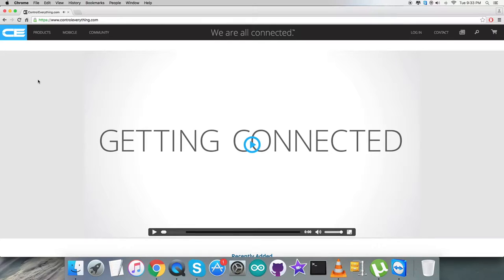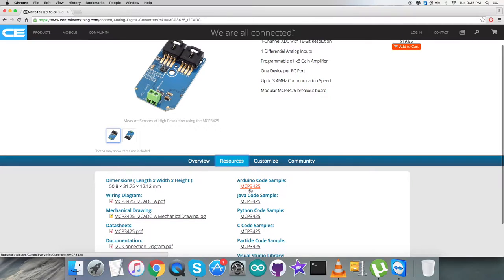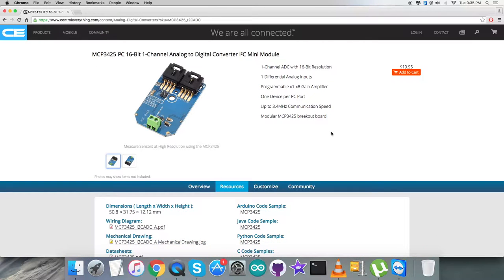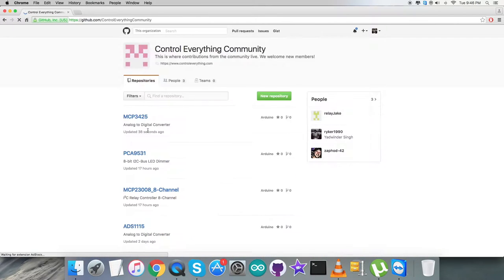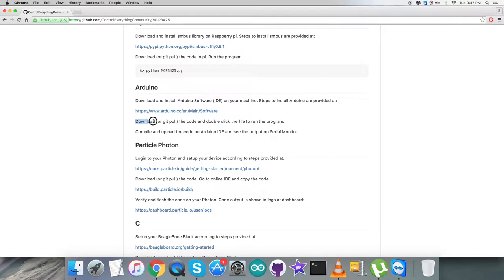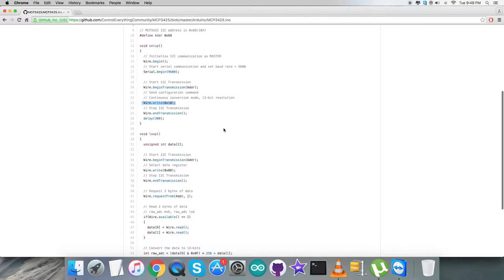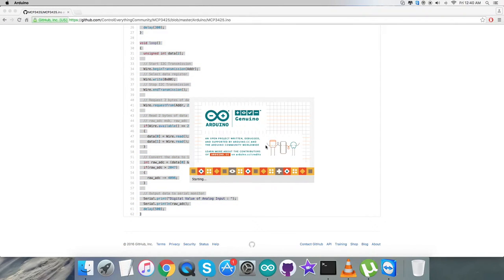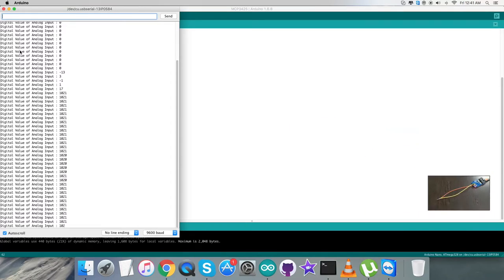Arduino Nano MCP3425 I2C Analog to Digital Converter Tutorial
MCP3425 I2C 16-Bit 1-Channel Analog to Digital Converter I2C Mini Module.The MCP3425 is the low noise and high accuracy 16 Bit Delta-Sigma Analog-to-Digital Converter family members of the MCP342X series. This device can convert analog inputs to digital codes with up to 16 bits of resolution.
Applications :- Portable Instrumentation, Temperature Sensing with RTD, Thermistor, and Thermocouple, Bridge Sensing for Pressure, Strain, and Force, Weigh Scales and Fuel Gauges.